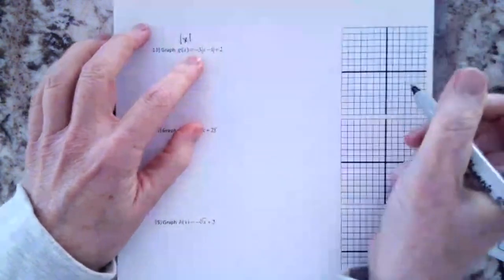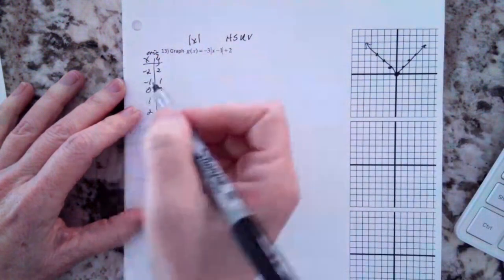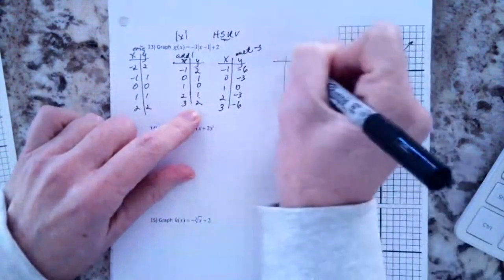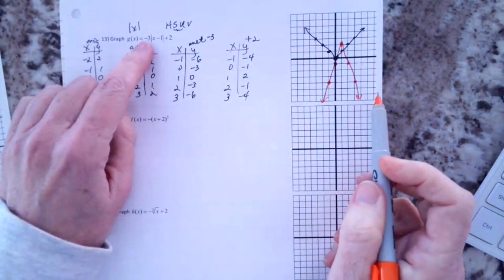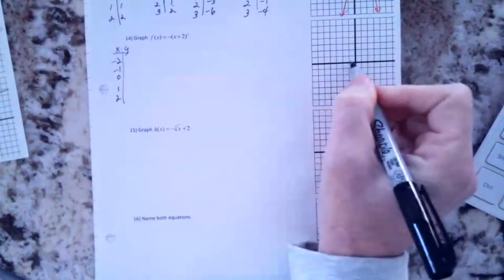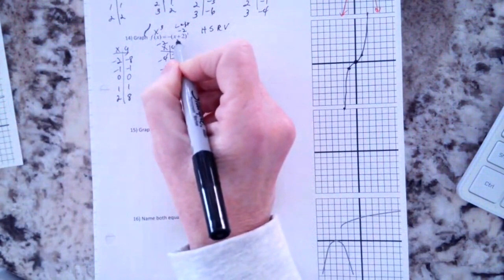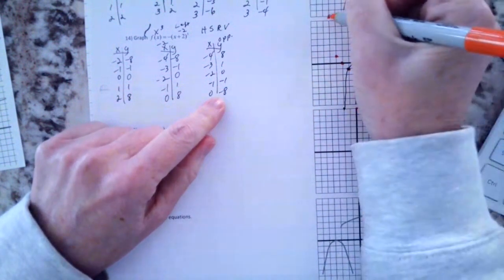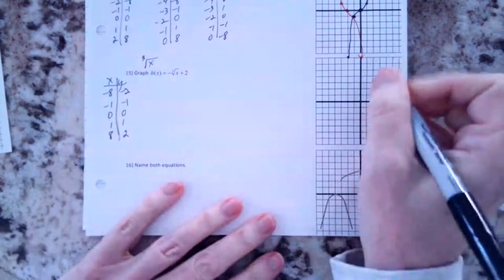2 5 #1 #6 I come back in at 37 minute mark